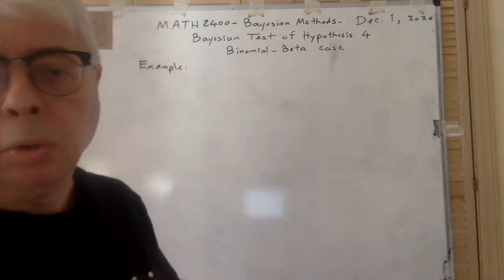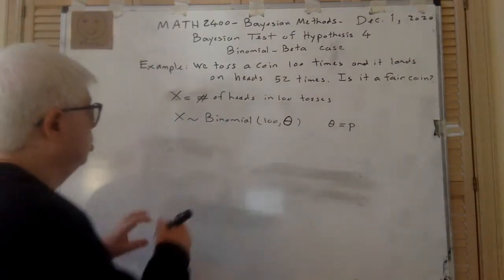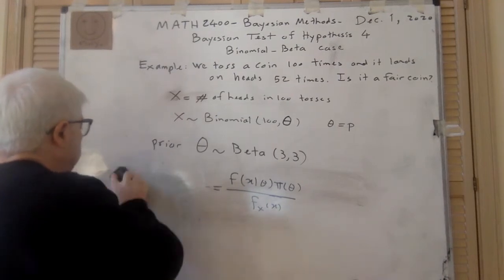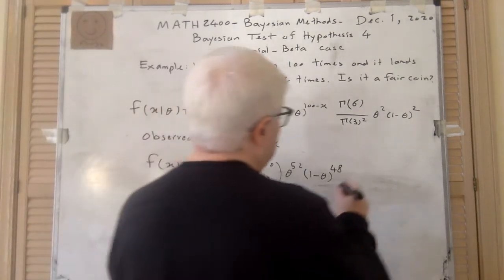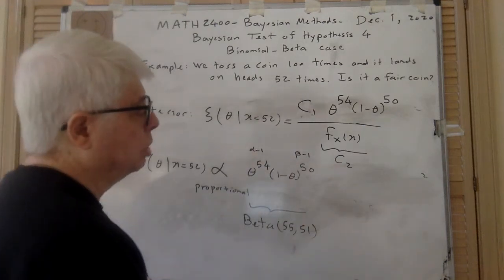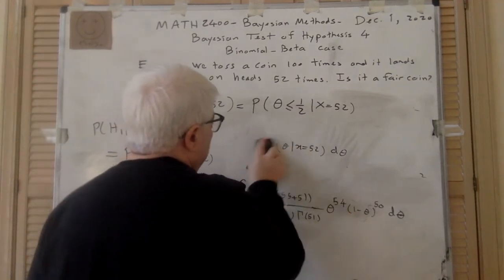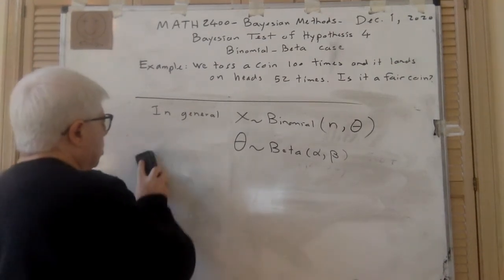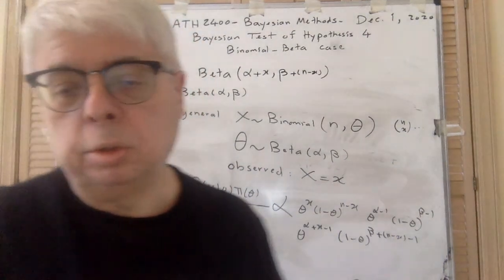Lecture 38 Bayesian Test of Hypothesis 4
Lecture 38: Bayesian Methods 5 - Test of Hypothesis 4 - Binomial-Beta Case.